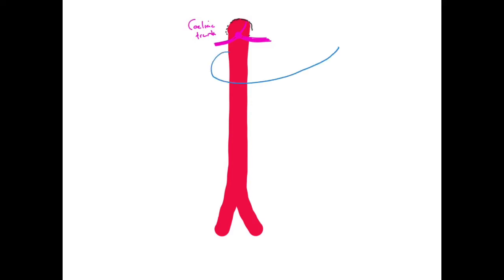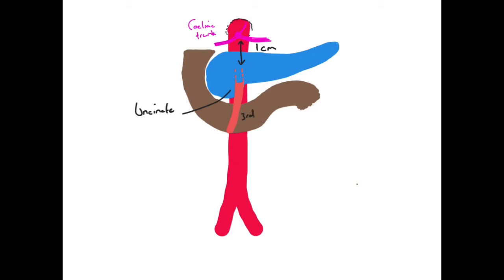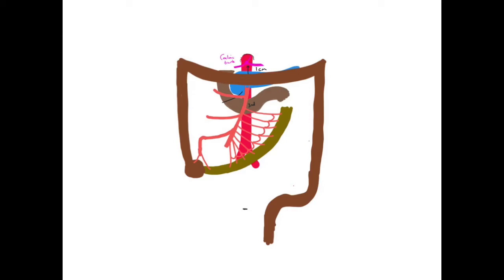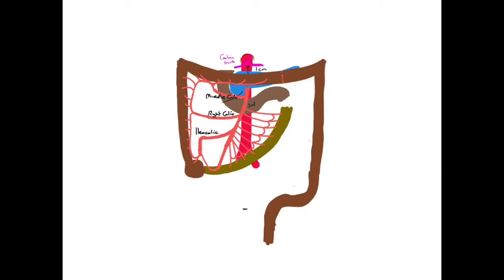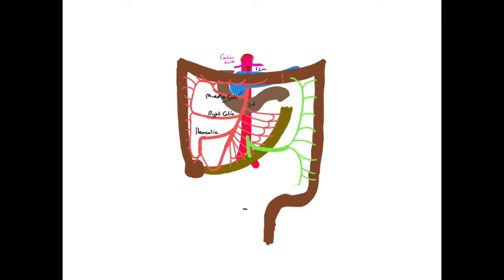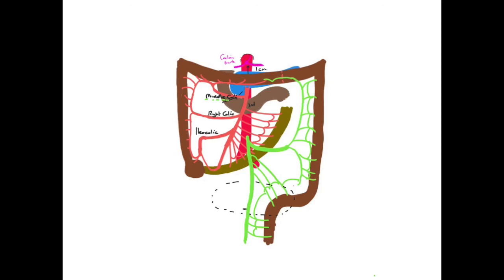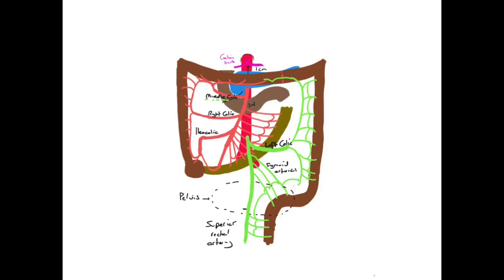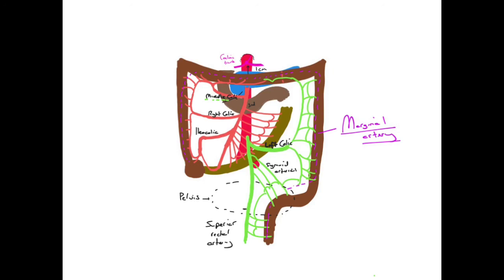Blood supply to midgut and hindgut